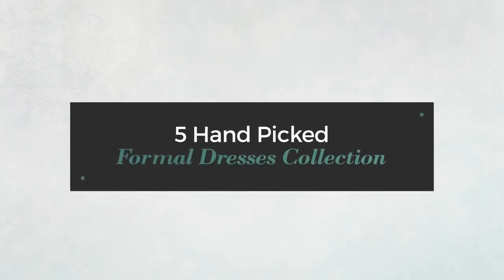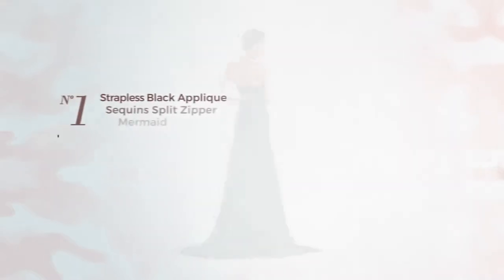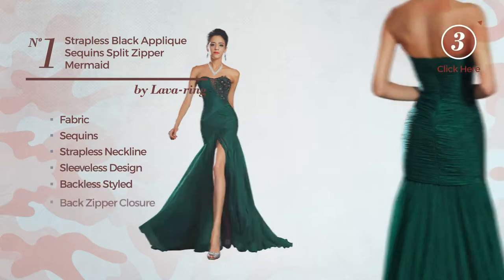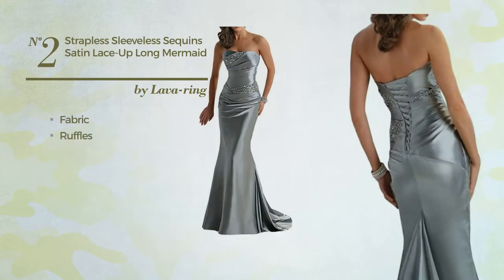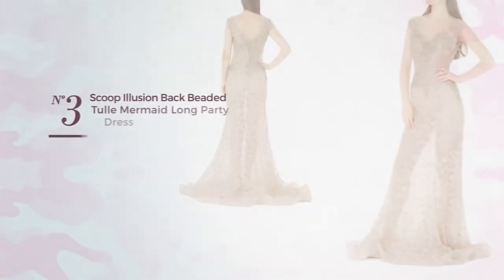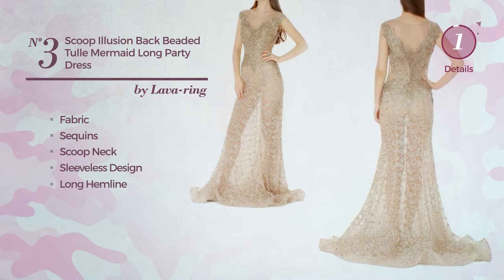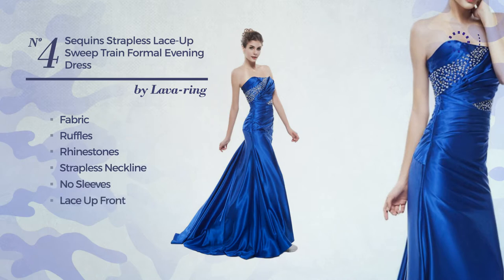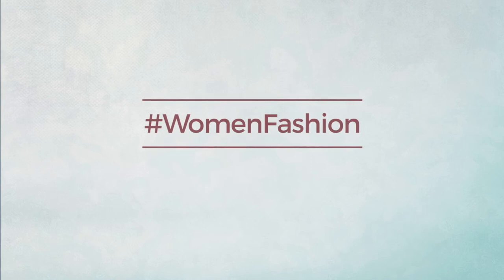5 Hand Picked Formal Dresses Collection By Lava Ring, Winter 2017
5 Hand Picked Formal Dresses Collection By Lava Ring, Winter 2017

Shop for Formal Dresses Collection By Lava Ring, Winter 2017
Lava-ring Women's Strapless Black Applique Sequins Split Zipper Mermaid Evening Dress Green US 16

Lava-ring Women's Strapless Sleeveless Sequins Satin Lace-up Long Mermaid Dress Silver US06

Lava-ring Women's Scoop Illusion Back Beaded Tulle Mermaid Long Party Dress Photo Color US4

Lava-ring Women's Sequins Strapless Lace-up Sweep Train Formal Evening Dress Blue US08

Lava-ring Women's Vintage Plus Size with Flowers Printed Princess Evening Dress US16

Try also: Lava-ring